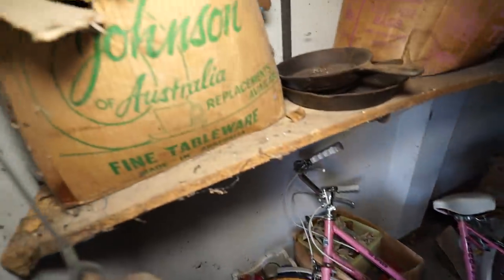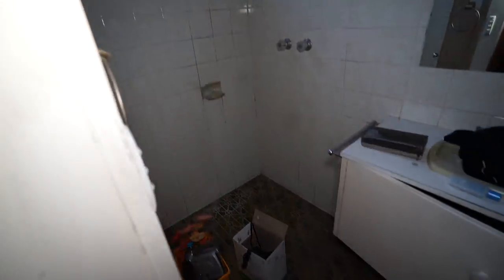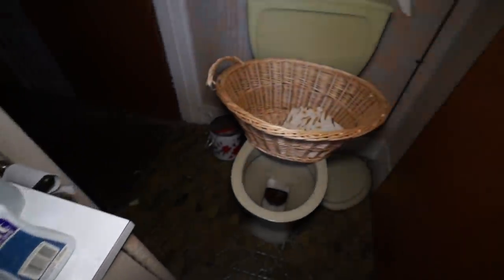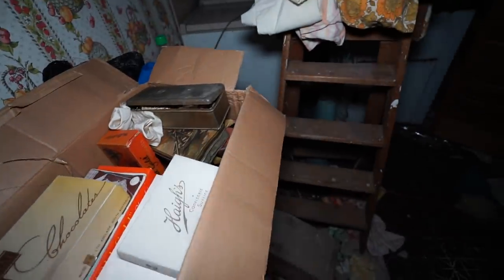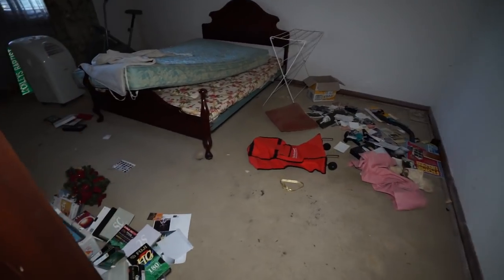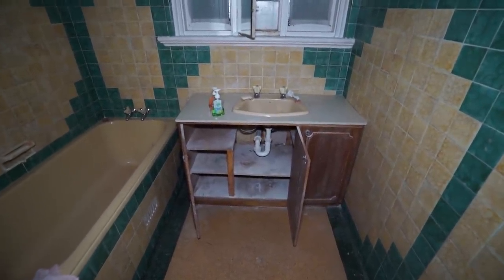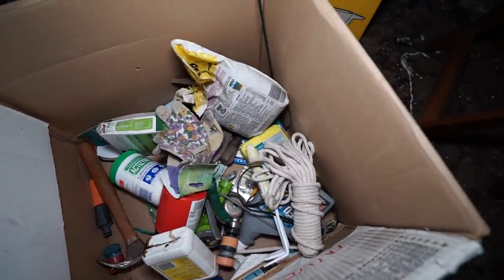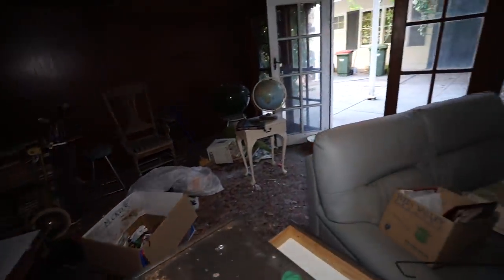Abandoned- Huge 1938 home/Vintage furniture/Retro stuff/photos/Bric a brac all left behind/ 2 sheds!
Hey explorers and house lovers! Ok after some more research on this home it turns out that is an earlier build than I describe in the video. The original land title states the land was acquired in 1937 and the home built by 1938. More clues inside that it is late 30`s to early 40`s are the dark wood door trims/doors and bakelite fixtures such as light switches and door handles. But the real section is definitely a later extension most likely late 50`s. The power box position in side is also confirmation that that used to be the back door area.
This place is a huge home and sits on a large lot which has made it an all too common target for developers.
It will be replaced with multiple row dwellings but in this video you will get a good look at what the home is like and what was left behind as it seems as though the home belonged to a long time owner or at least kept in the same family for many decades.
Always amazes me what is left behind as again there are many old vintage and antique items of furniture left along with lots of bric a brac and nick nacks that could be reused or donated to Op-shops.
Again family photos and very old ones at that have been left and maybe although unlikely they are coming back for them. it seems they have taken what they needed and left the rest.
Front car port and back shed/study are packed with stuff also.
Huge back yard and another very tranquil setting in this beautiful home.
Hope you enjoy the tour, cheers for watching :-)